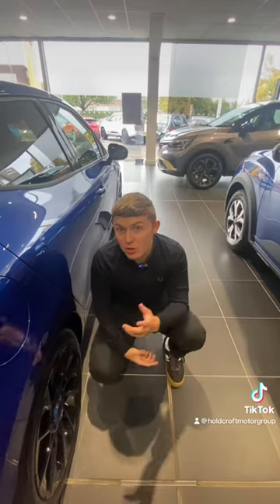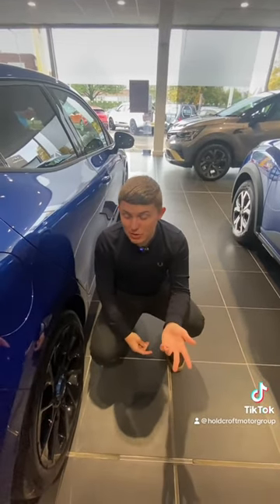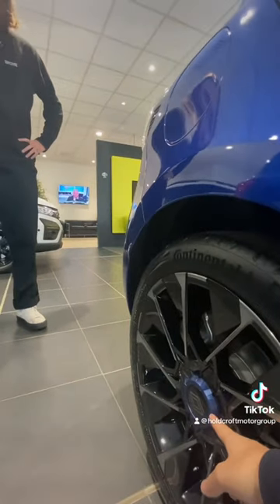NEW Renault Clio is one to look out for!